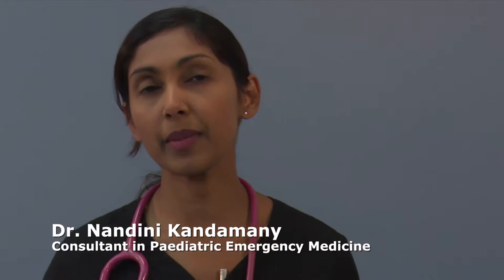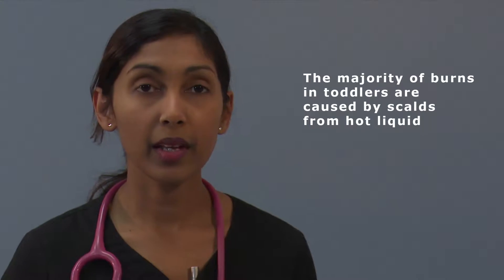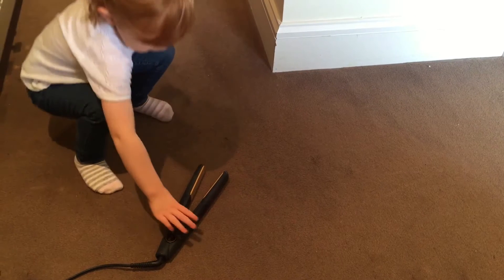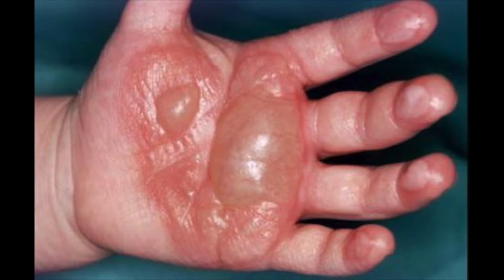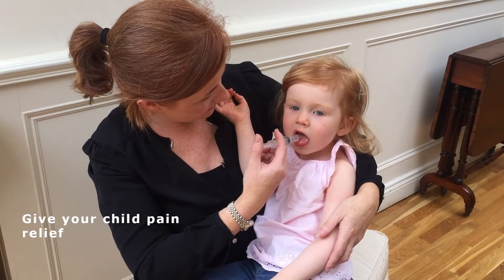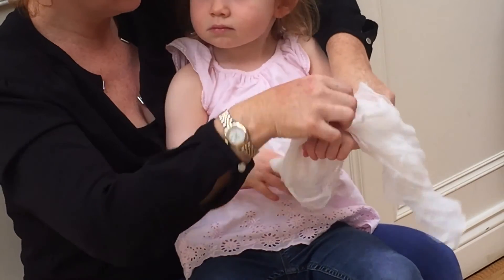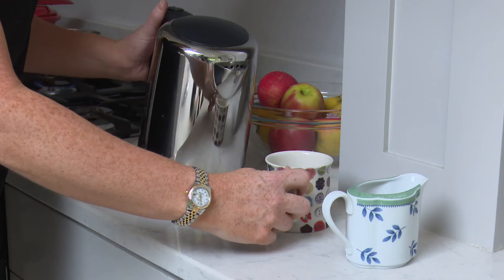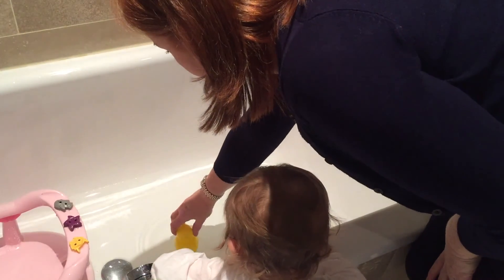Burn Injuries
Burns in children make up a large part of emergency department attendances. In this clip Dr. Nandini Kandamany (a Consultant in Emergency Paediatric Medicine) goes through common household causes of burns and when to seek emergency treatment. She also lists what first aid can be done at home and ways you can prevent these accidents in your home.